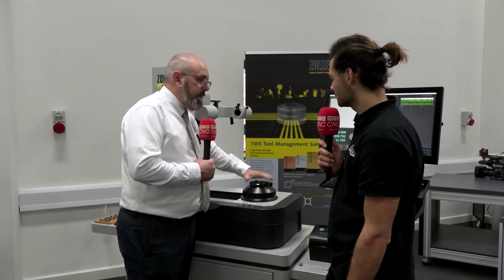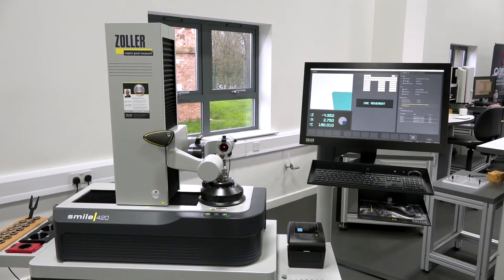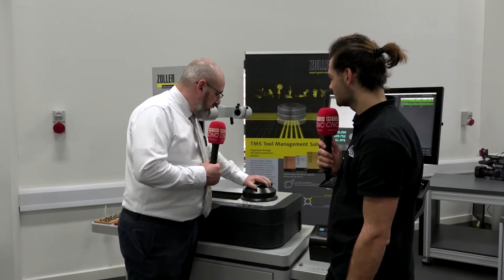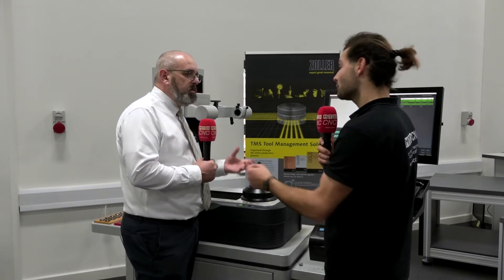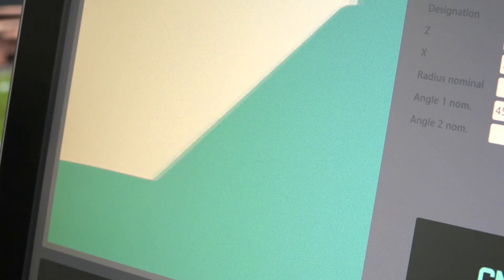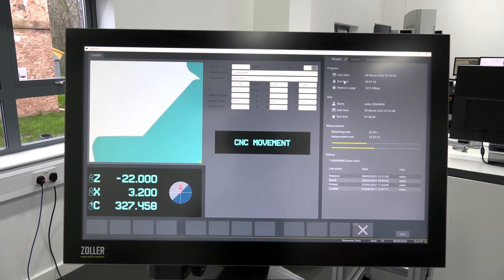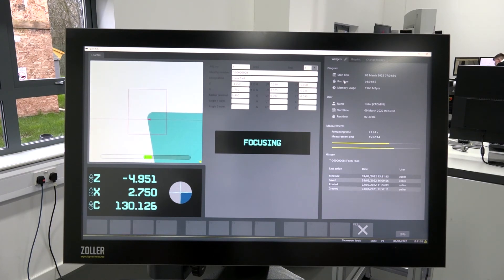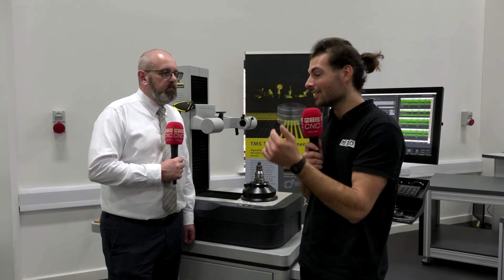The Smile 420 Pilot 4 control from ZOLLER UK 🔥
Explore the flagship Pilot 4 software from ZOLLER and how it can help you ensure a closed-loop manufacturing process.